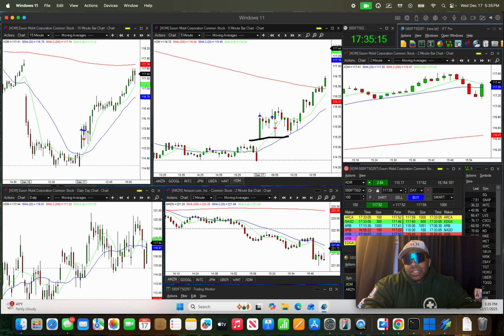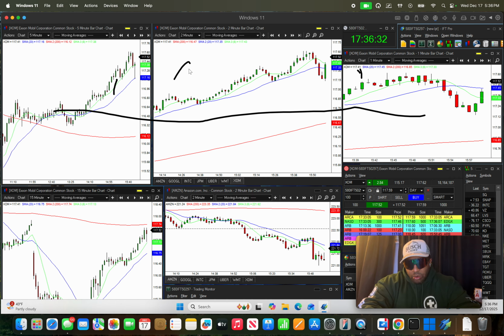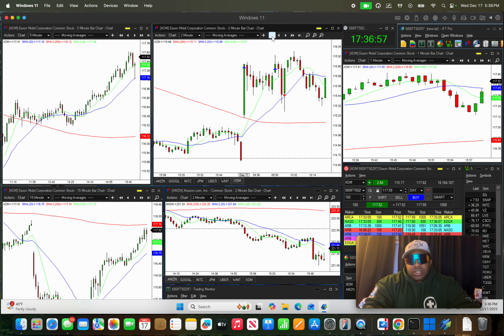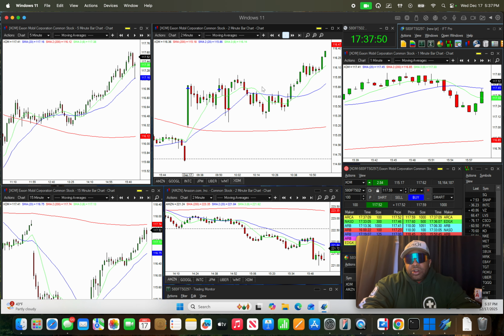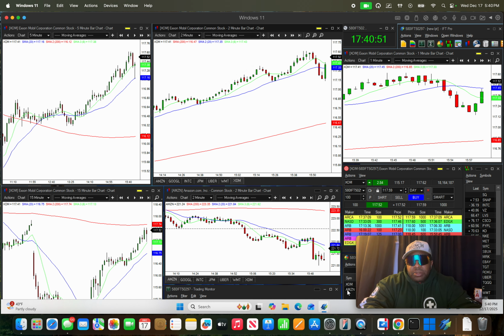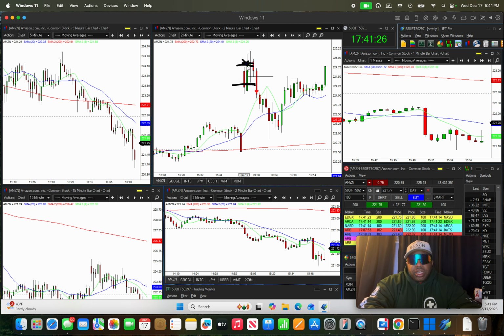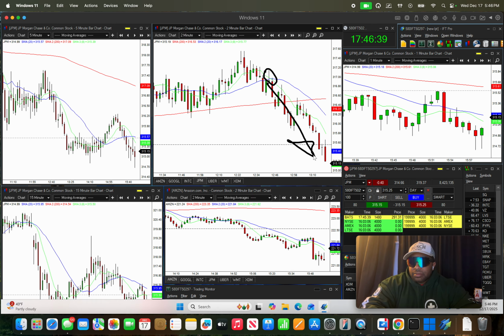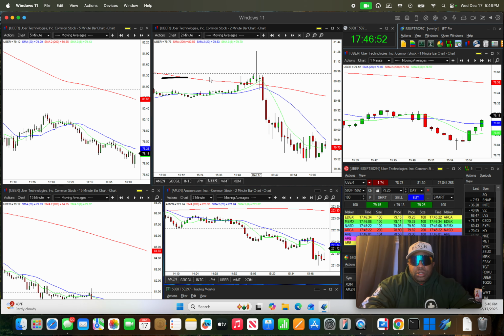2025-12-17 trading recap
OV Tip: Trading Pattern You Must Take Every Time